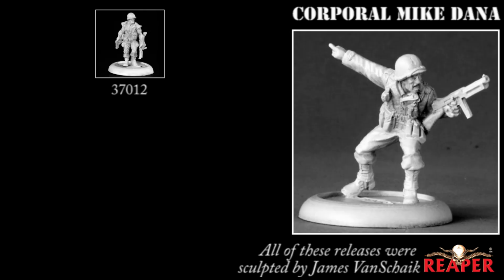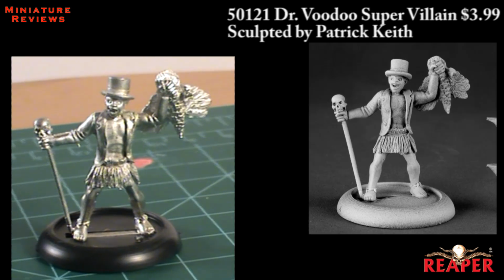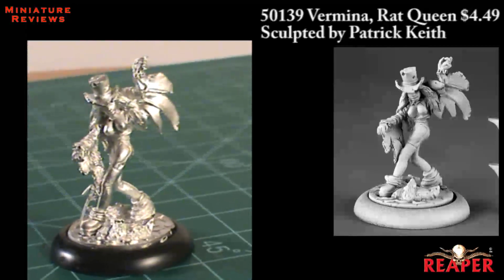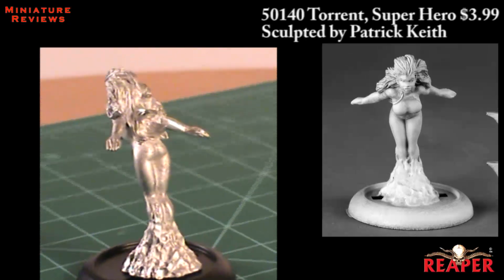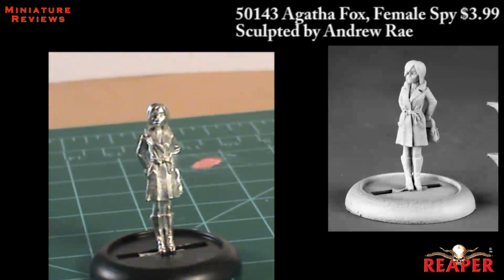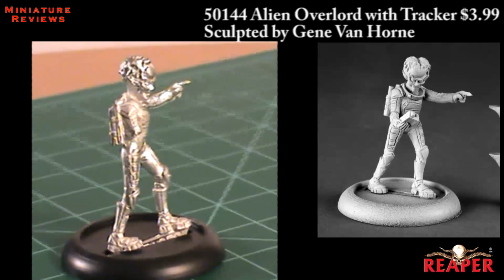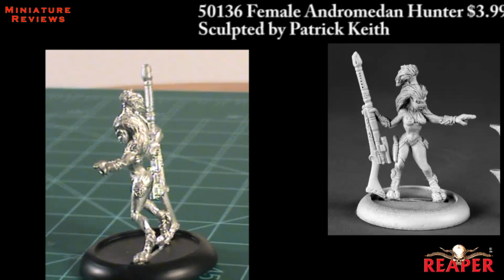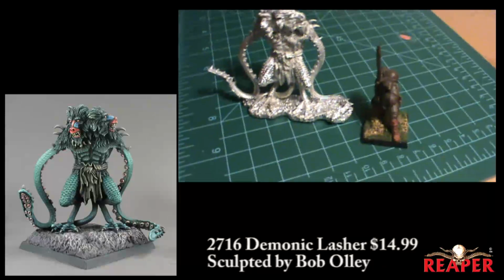Reaper Minis TV 015 - Chronoscope reviews and a blast from the past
In this episode we look at new Reich of the Dead figures, new Chronoscope releases and see a blast from the past.